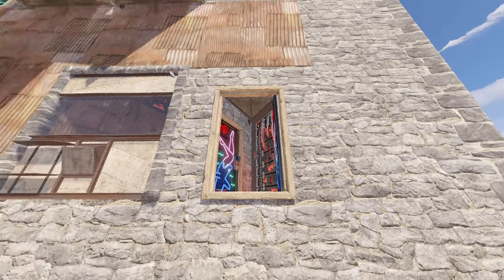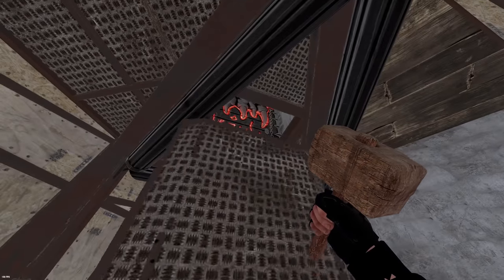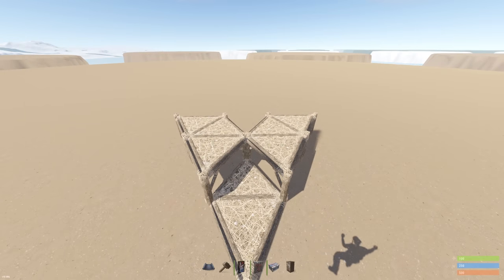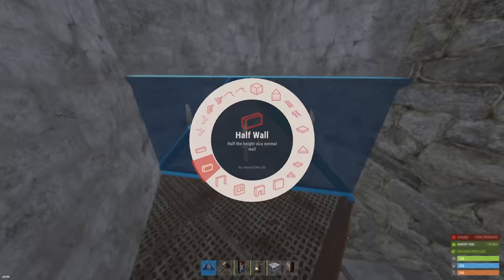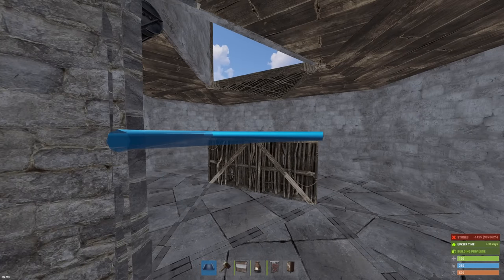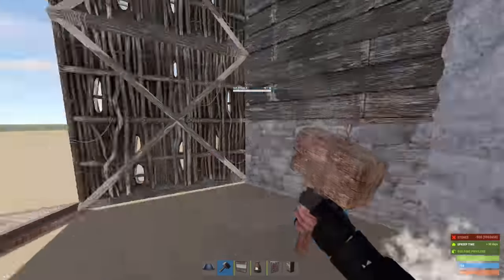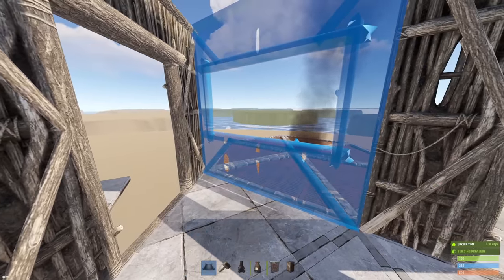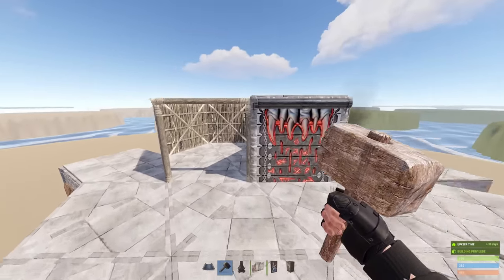2023 Solo/Duo/Trio Vault Furnace Base Design 👀🔨 - RUST BASE TUTORIAL #10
0:00 Intro
1:09 Tour
8:09 Starter Tutorial
11:36 Starter Expansion
14:16 2nd Floor/Honeycomb
18:32 Large Furnace Attachment
21:08 Window Floor/Peeks
26:09 Minicopter Garage
26:40 External TC Tutorial
28:49 2nd Floor Walls/Extra Info
29:35 Outro